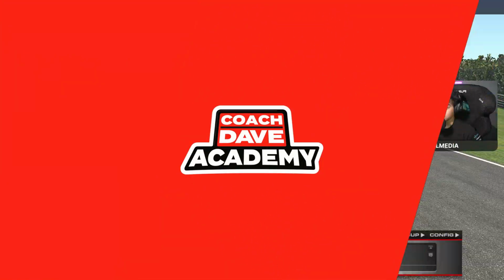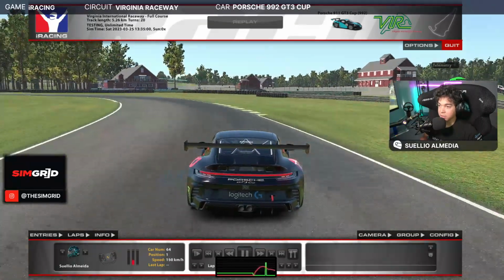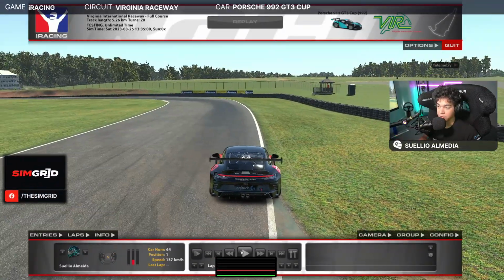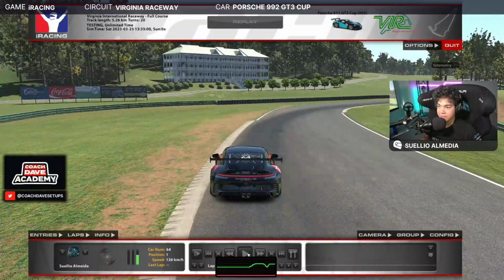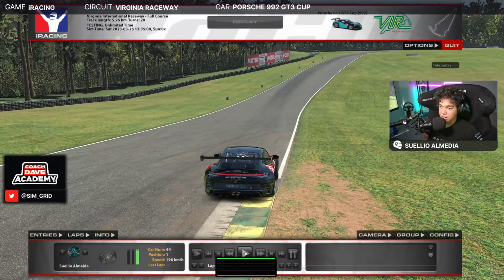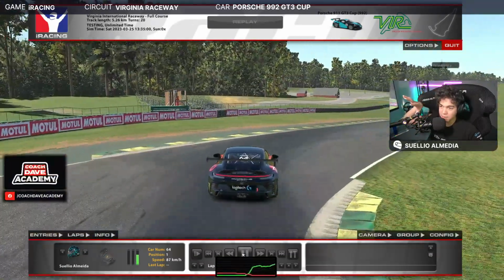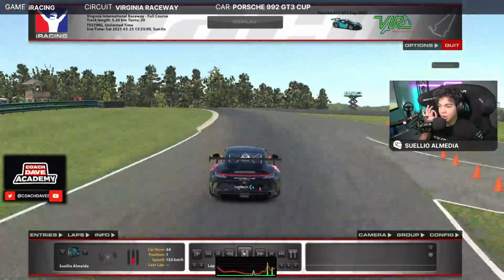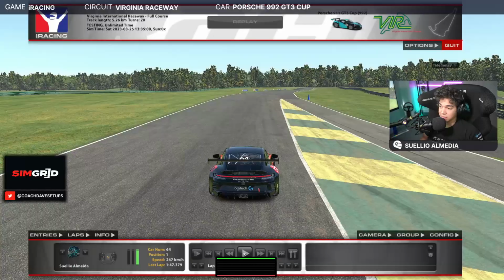iRacing Lap Guide: Porsche 992 Cup at Virginia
Season: 2023 Season 2
Week: 2
Creator: Suellio Almeida

Video Chapters:
0:00 Intro
0:19 Hot Lap
2:07 Sector 1
4:25 Sector 2
6:07 Sector 3
7:11 Outro